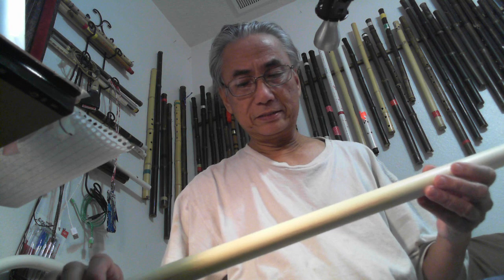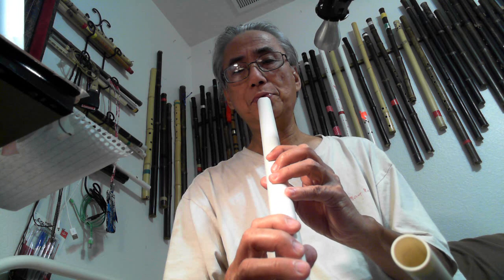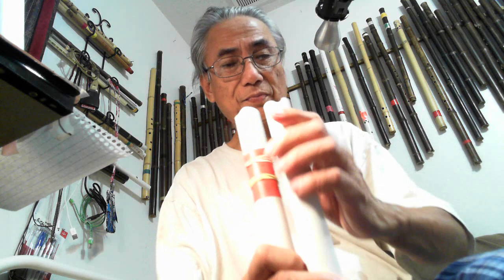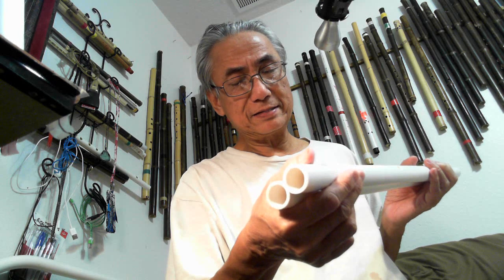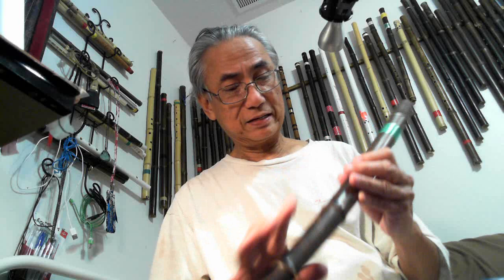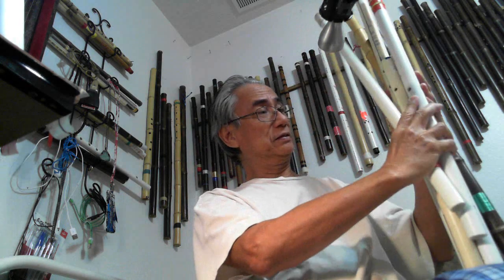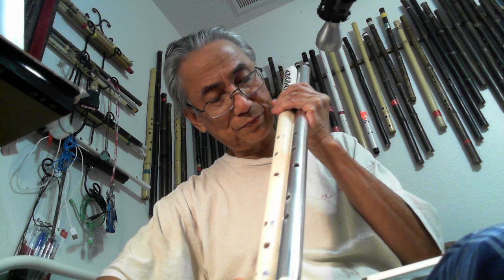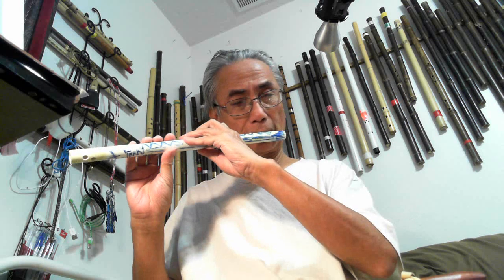Sharing something about making flutes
the clip is long but it will help someone wants to make Flutes...PVC, Bamboo, metal flutes... Anasazi, Native American flute...